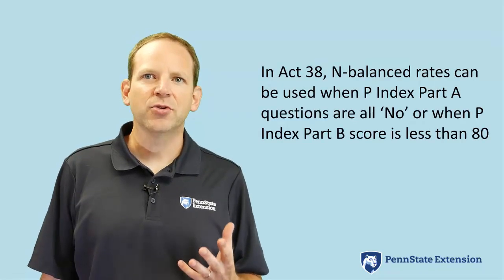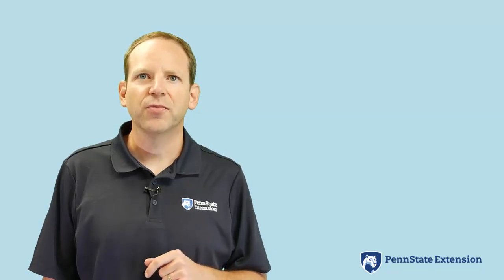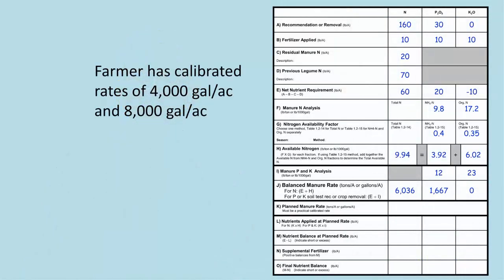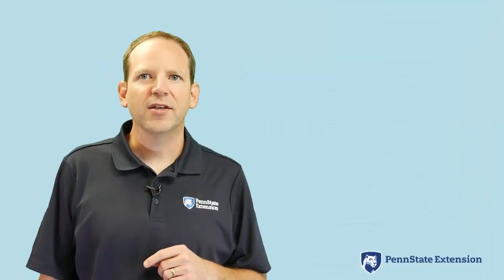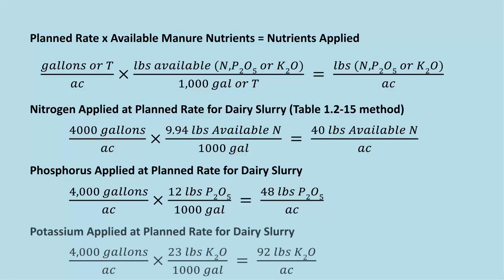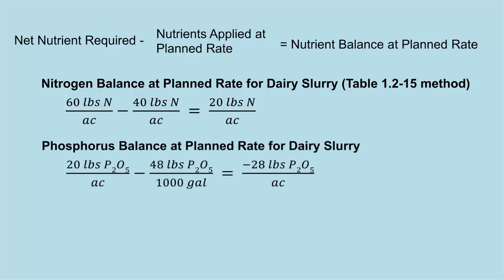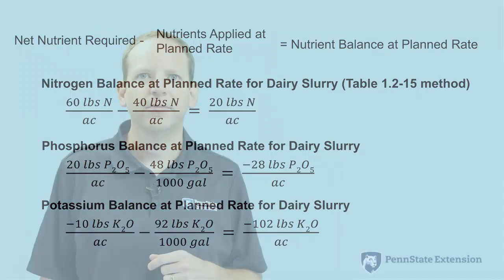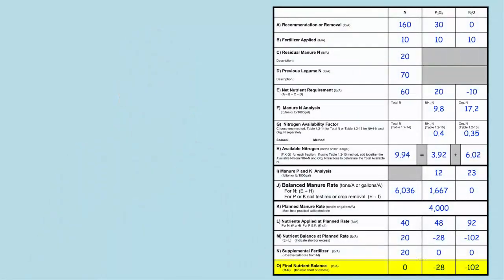Calculating Nutrient-balanced Manure Application Rates- Part 3: Nutrients Applied at Planned Rate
In Part 3 of this video series, you will learn how to calculate the nutrients applied at the planned manure rate, determine the need for supplemental fertilizer, and calculate the final nutrient balance for the field.